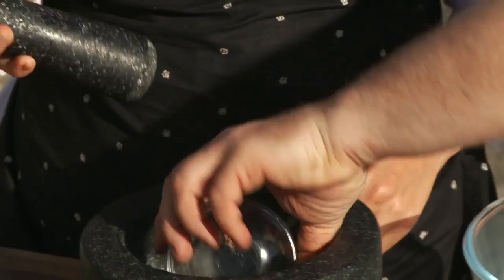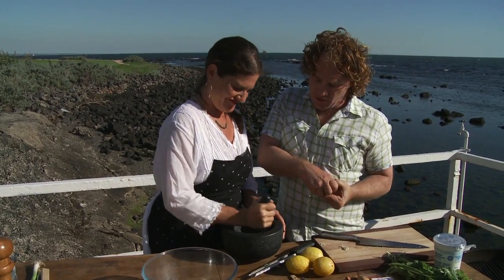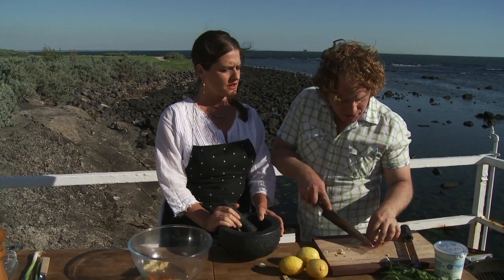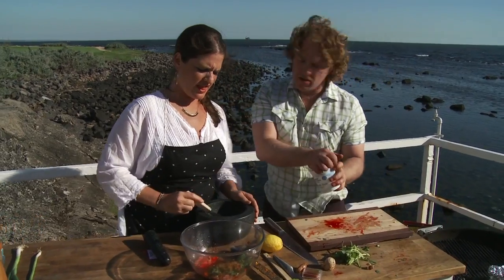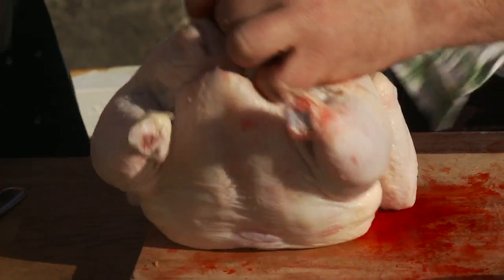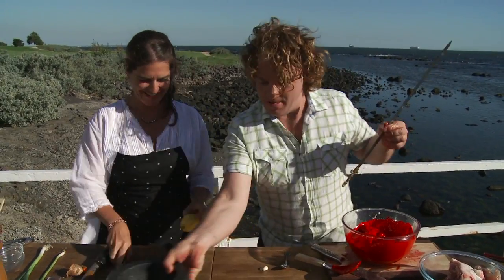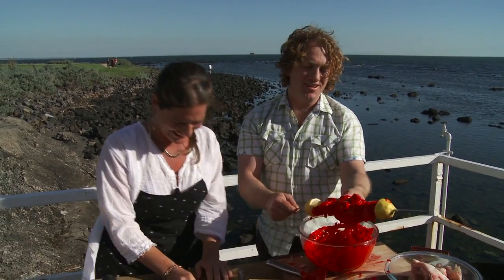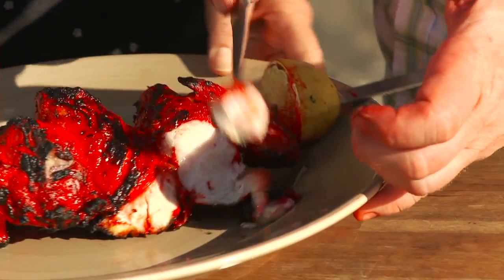Heat Beads® Good Chef Bad Chef Tandoori Chicken BBQ Recipe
- Celebrity chef's Adrian Richardson and Janella Purcell whip up more delectable BBQ recipes over Heat Beads® BBQ Briquettes on popular cooking show, Good Chef Bad Chef.

*Content copyright Good Chef Bad Chef & Channel TEN.